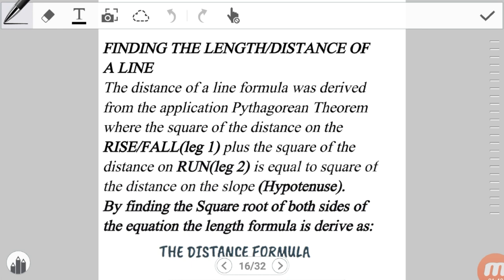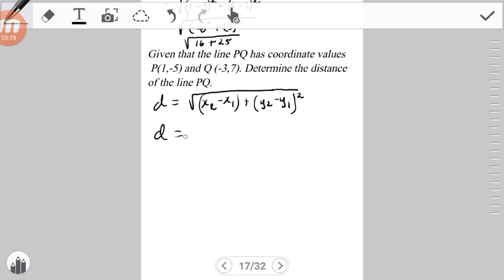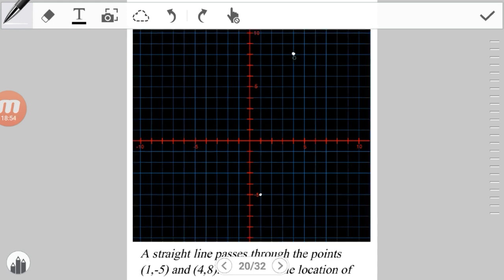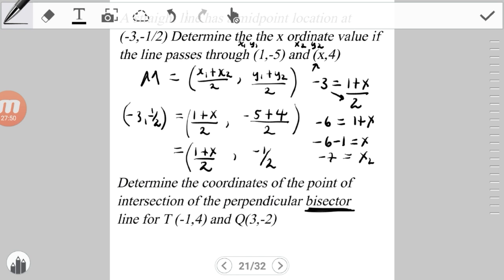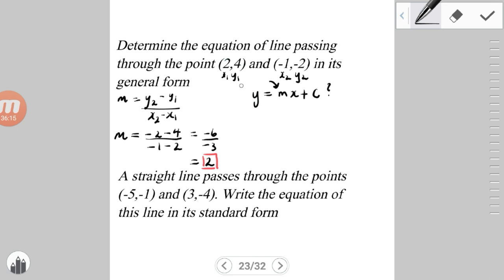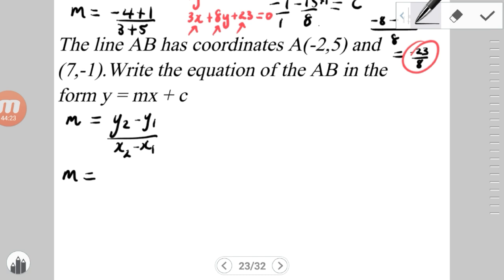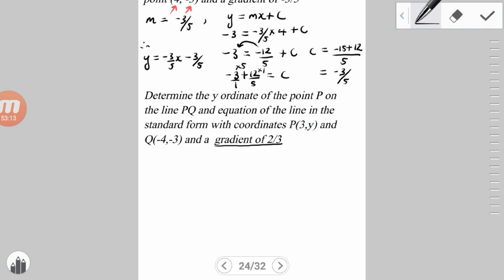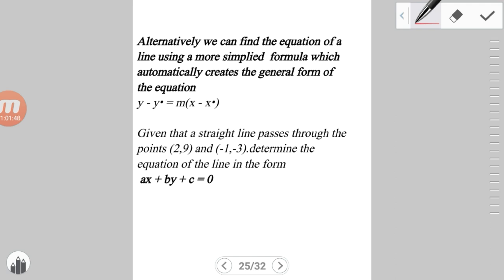CO-ORDINATE GEOMETRY FOR CSEC MATH|FULL TUTORIAL|LENGTH MIDPOINT & EQUATION OF A LINE+ more PART 2